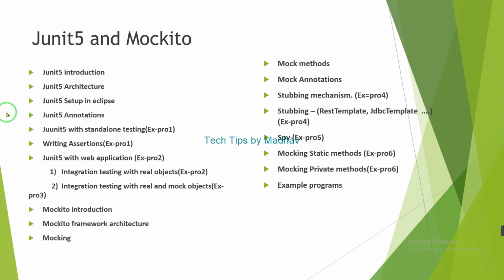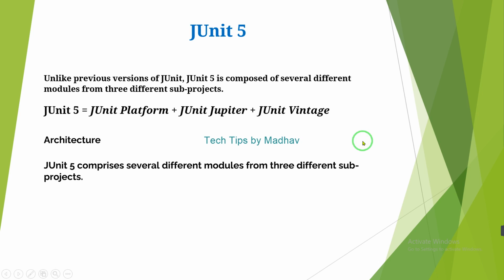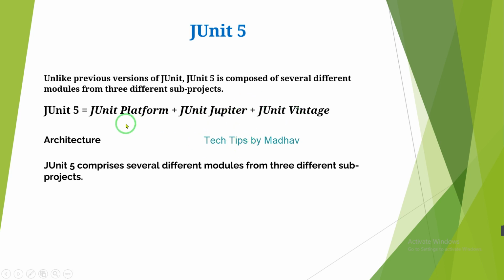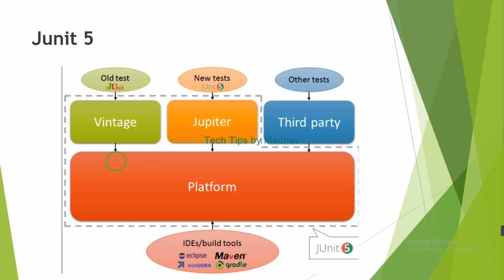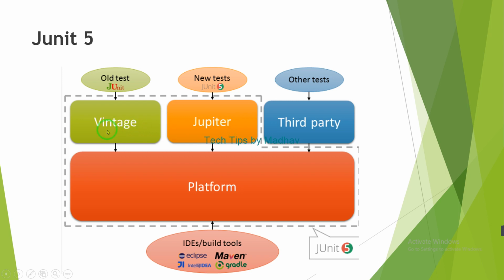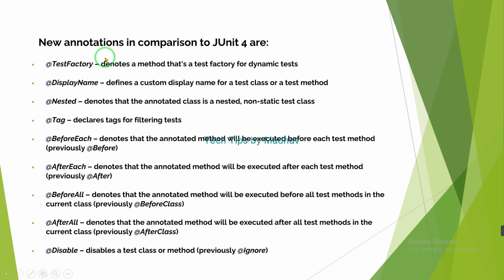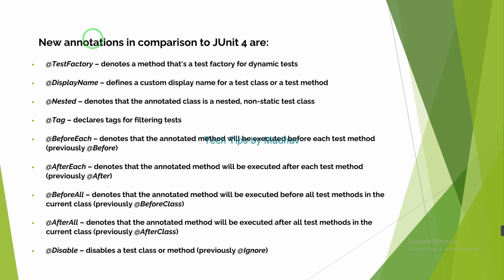1) junit5 introduction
JUnit 5 = JUnit Platform + JUnit Jupiter + JUnit Vintage
Architecture
JUnit 5 comprises several different modules from three different sub-projects.